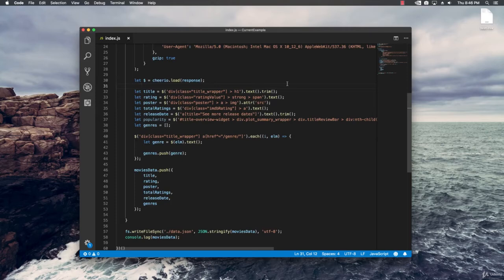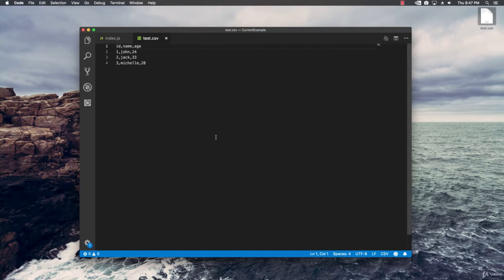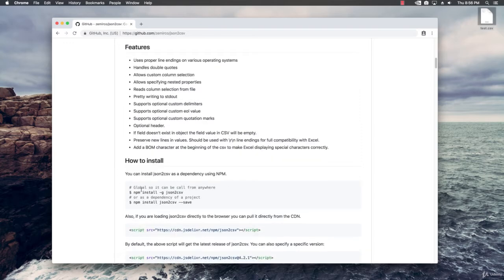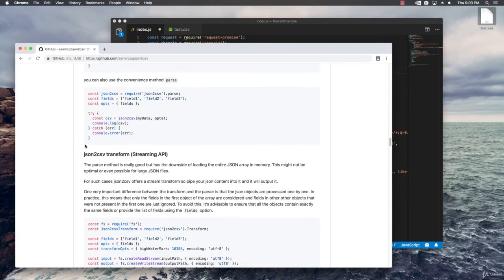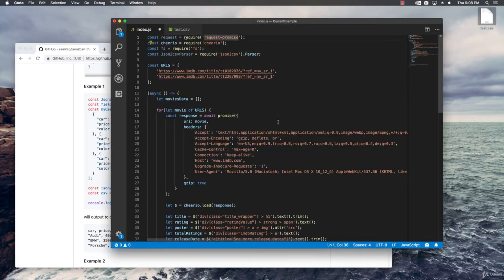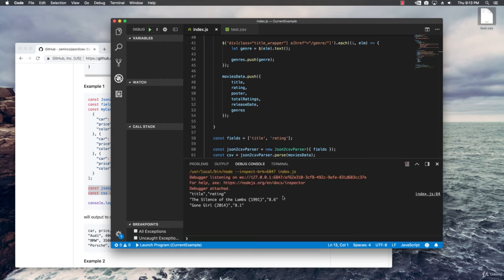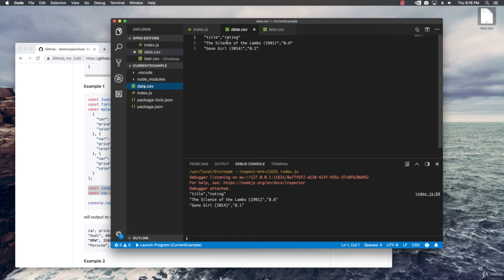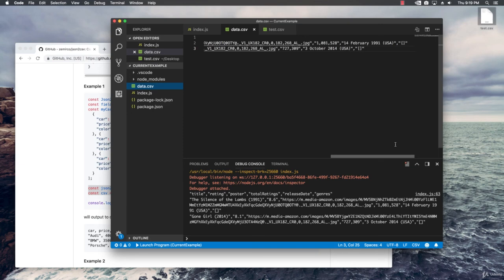nodeJs web scraping tutorial | Cheerio and puppeteer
nodeJs web scraping tutorial series using Cheerio and puppeteer:

What is Cheerio? Cheerio is an open-source library that will help us to extract relevant
data from an HTML string.

In this series what you are going to learn.
Node js web scraping tutorial. In this session, you will learn how to build a web scraper
with NodeJS using Cheerio and puppeteer.

Puppeteer is a Node library that provides a high-level API to control headless Chrome
or Chromium over the DevTools Protocol. It can also be configured to use full
(non-headless) Chrome or Chromium.